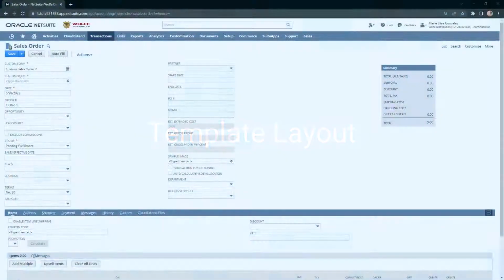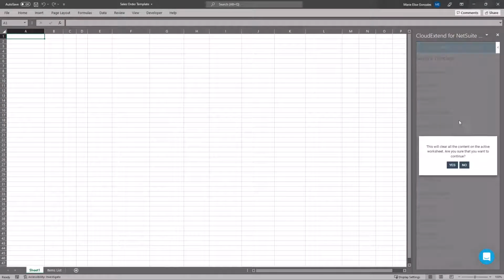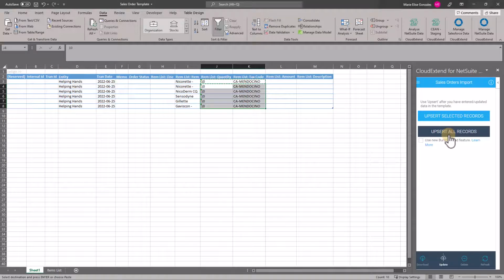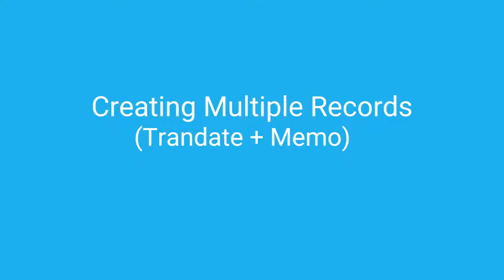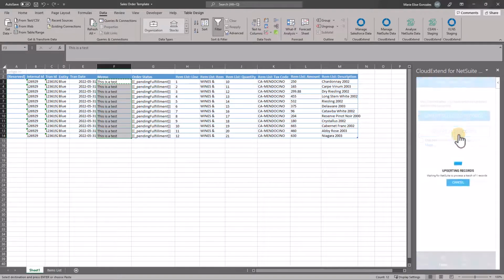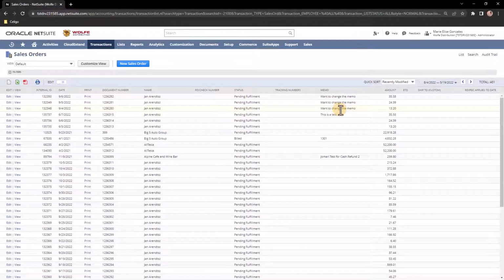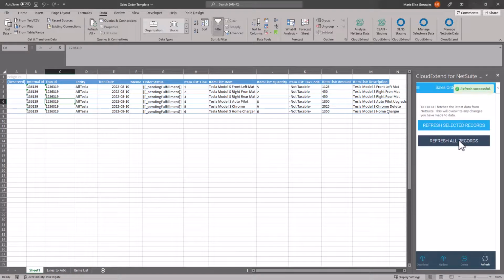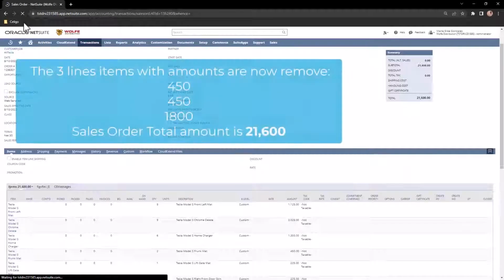Create or edit NetSuite Sales Orders in Microsoft Excel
With CloudExtend Excel Data Management for NetSuite users can create or edit NetSuite Sales Orders directly in Excel. Go beyond the limits of the NetSuite UI with support for up to 5,000 lines.